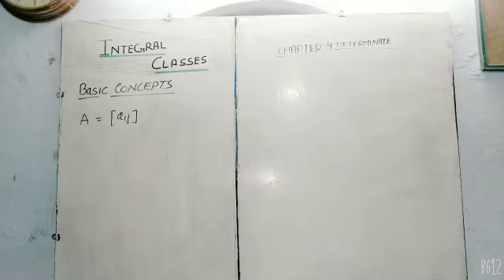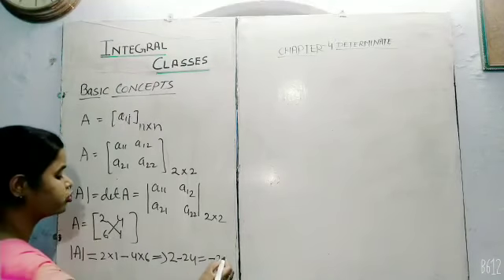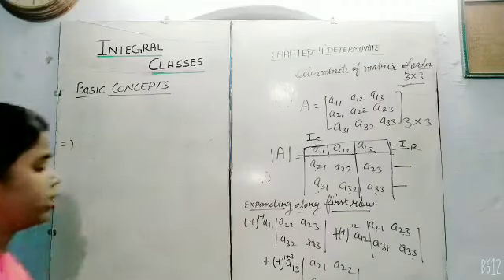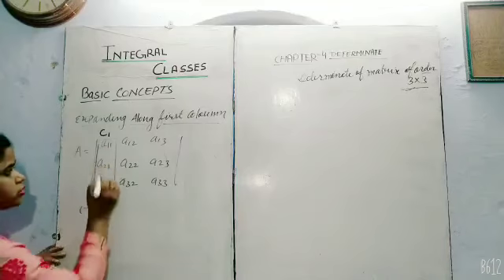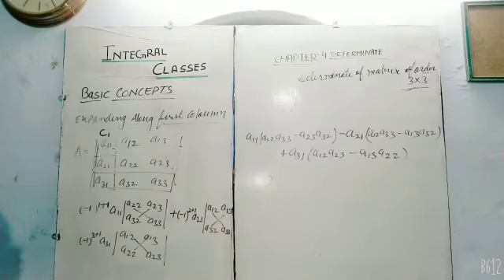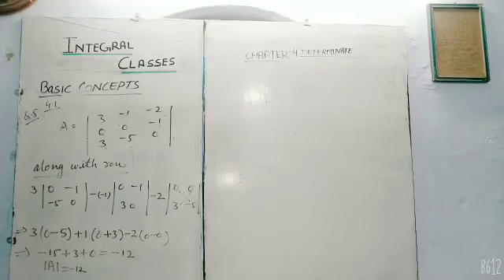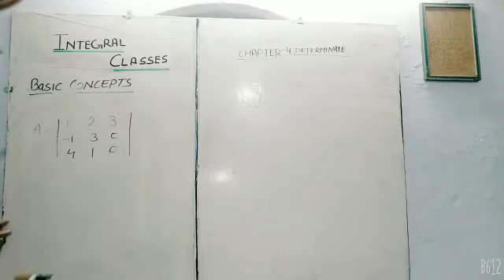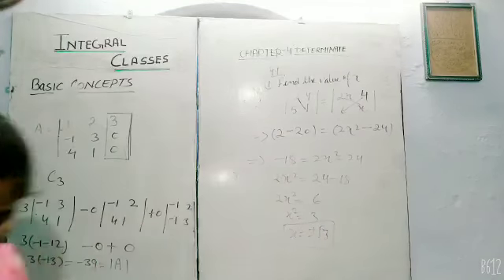Class 12 th[Mathematics] chapter-4(Determinated) Basic concepts of Exercise-4.1 with Examples.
Question num 5 and 7 by easier method
Properties of Determinated
Explain here how can find determinate of 2×2 order  matrix and 3×3 order matrix